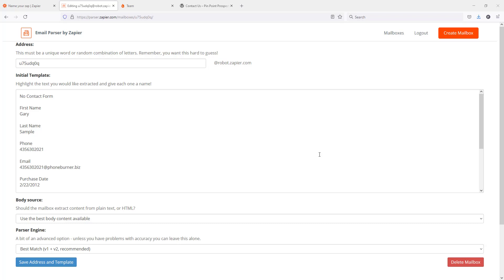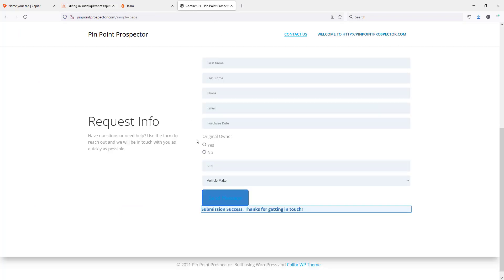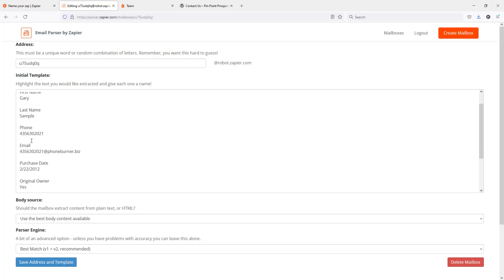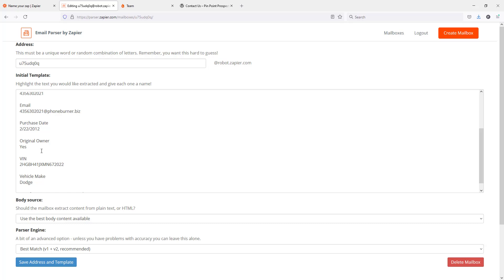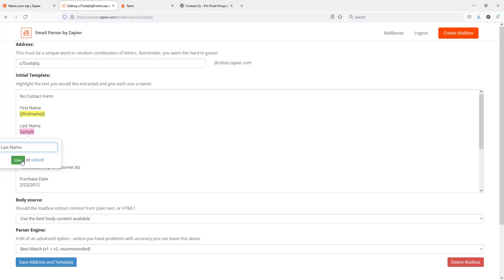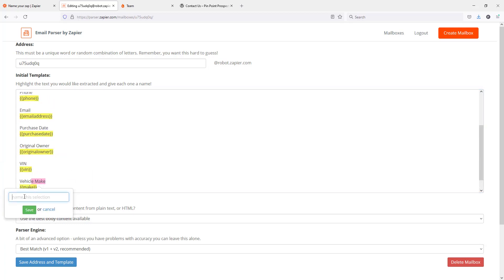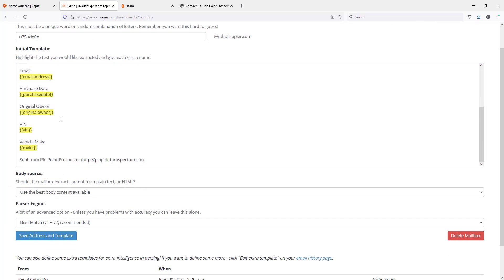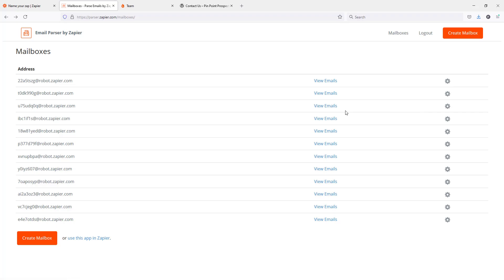How to use the Zapier Email Parser to Parse our your emails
When you receive leads via an email it can seem impossible to get that data into your PhoneBurner account in a timely manor so that you and your team can get on the phone with them quickly. However, with the Zapier email parser you can automate the process and get the data into PhoneBurner within seconds. On this training I will show you how to configure your email parser to get the data out of the email you want/need so that you can post the record to PhoneBurner.